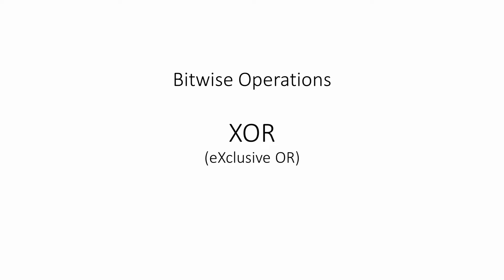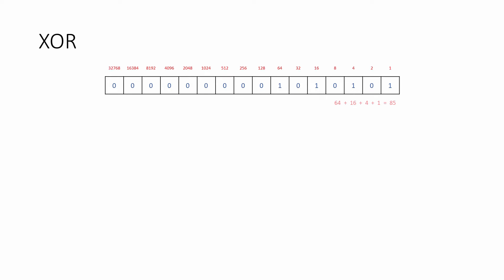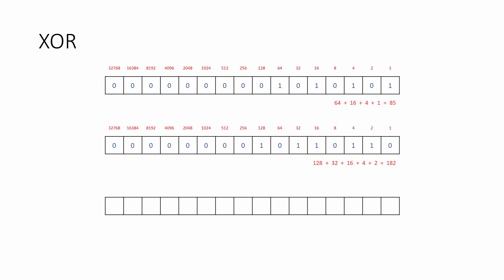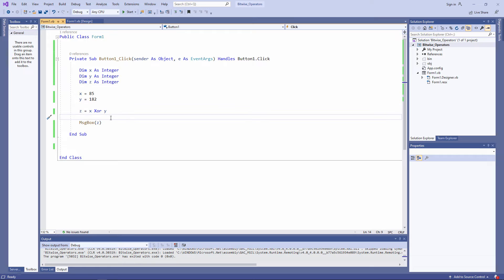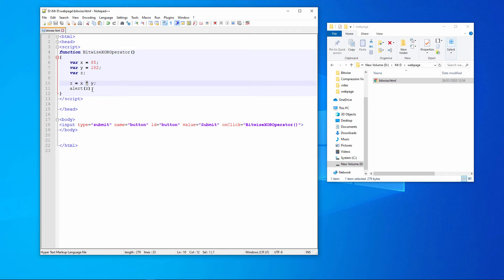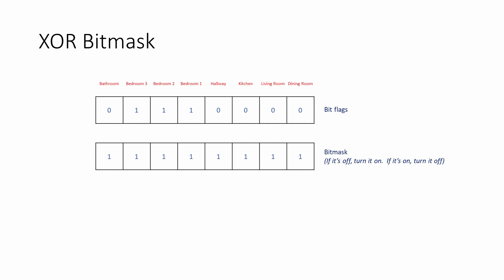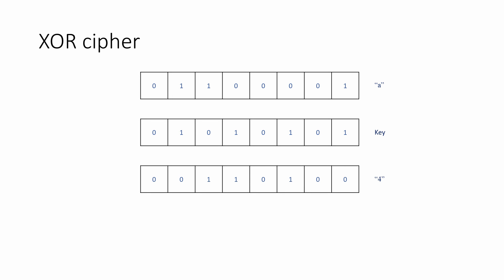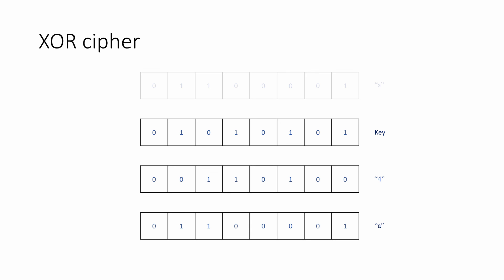Bitwise Operators 3: The XOR Operation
This computer science video describes the bitwise operation XOR.  It explains how the XOR (eXclusive OR) operation works with unsigned integers and how the XOR operation  can be used with a bitmask to manipulate the contents of a register containing bit flags.  It also demonstrates how the XOR operation can be used in symmetric key cryptography and is therefore fundamental to a number of modern cryptosystems. The equivalent XOR operators are demonstrated in VB.NET, JavaScript and Python.